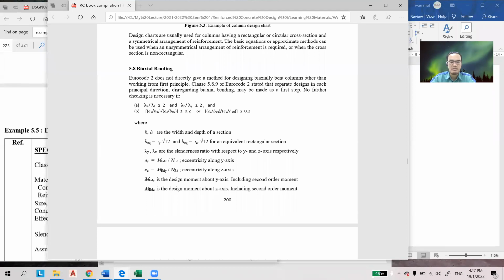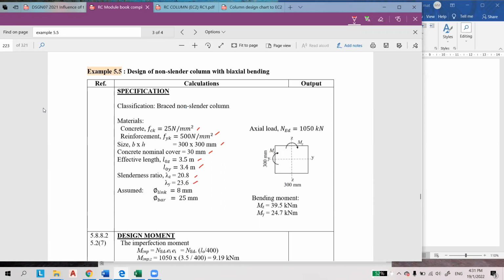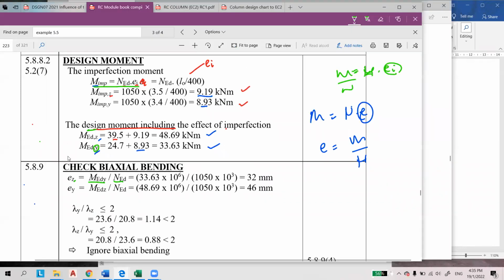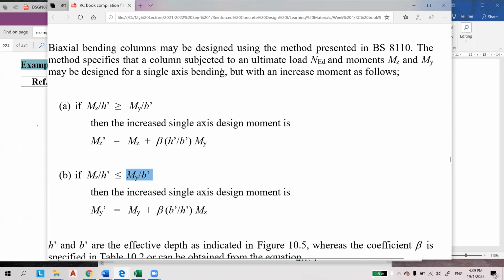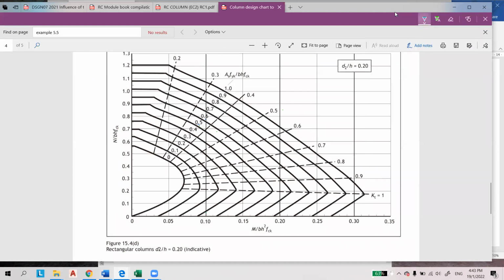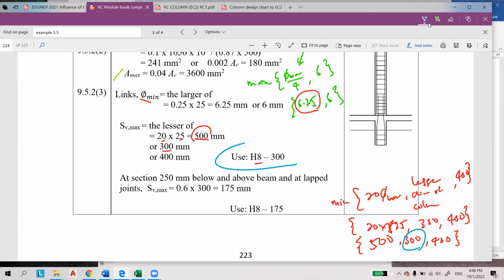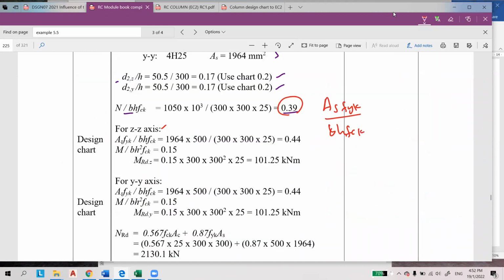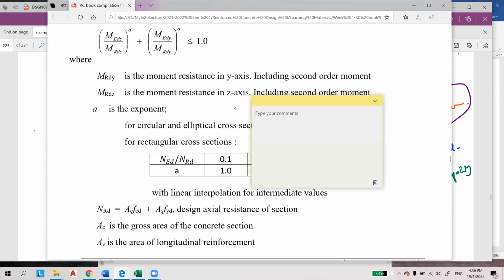RC1 Column Design Example 5.5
Short column design to Eurocode 2 with biaxial moments